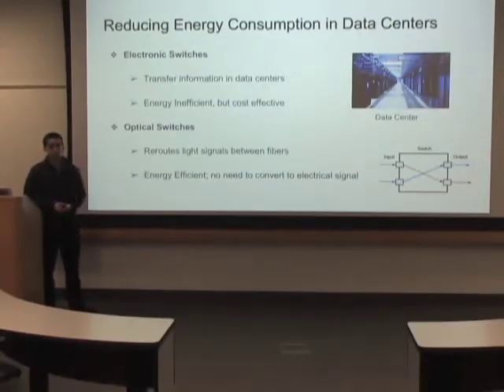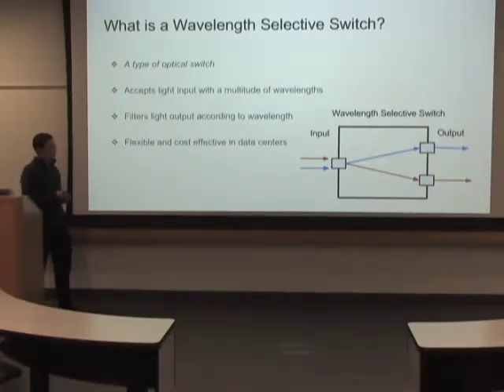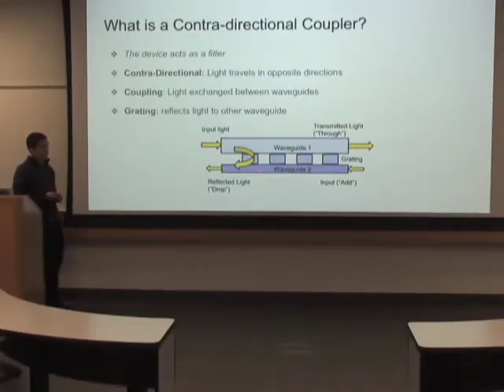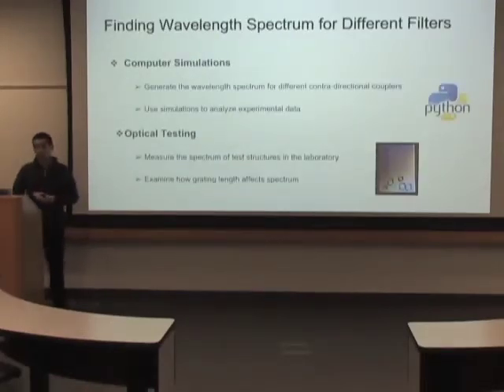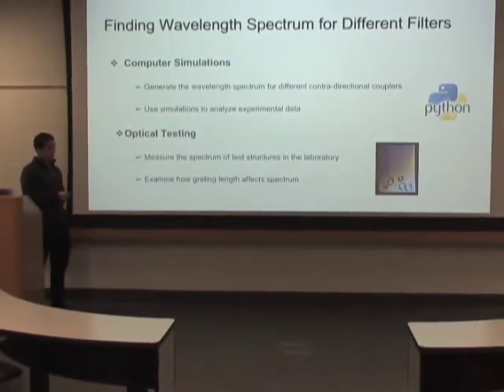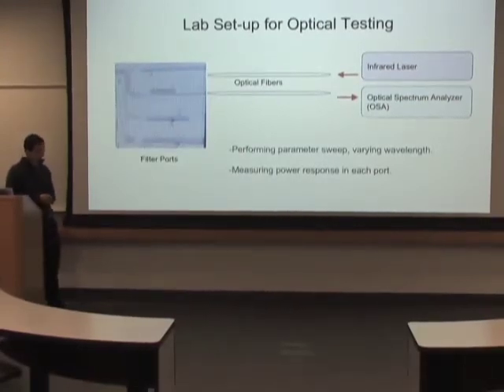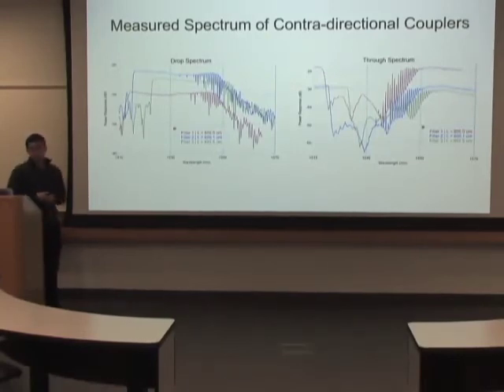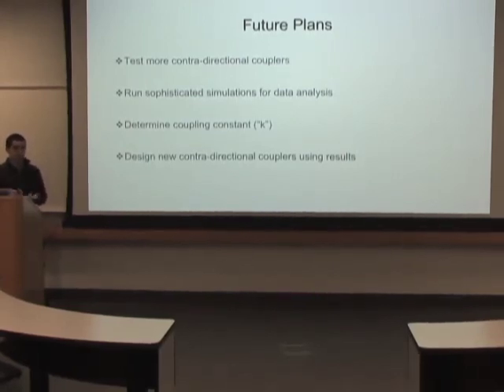Aaron Wissing - AIM 2017